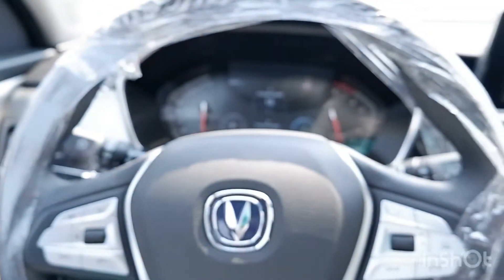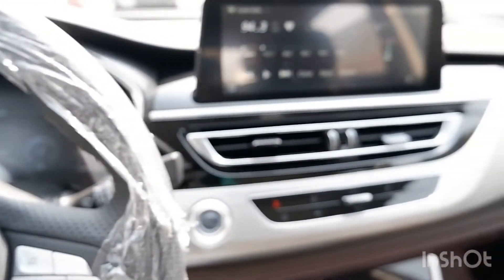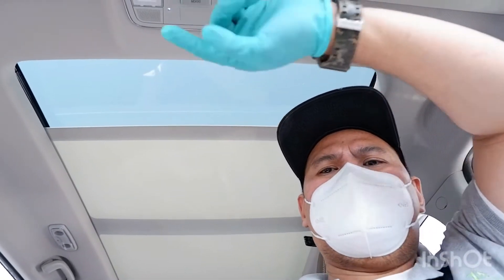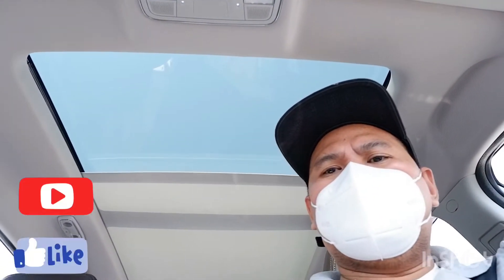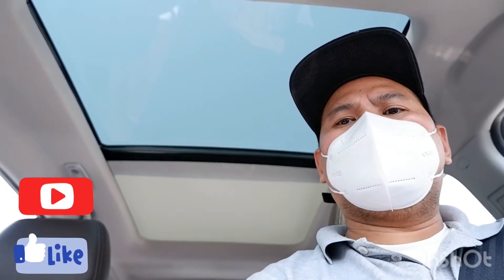CHINA CARS CS75